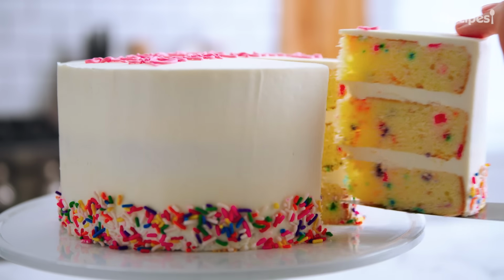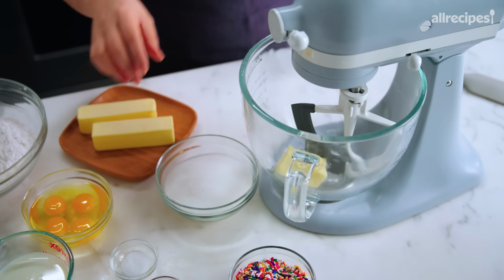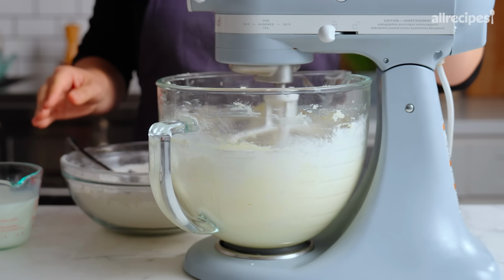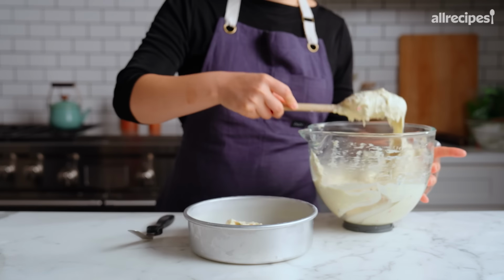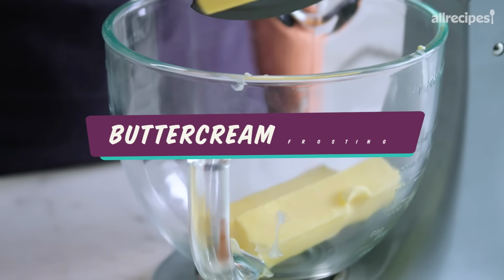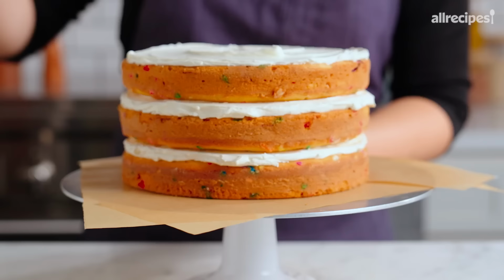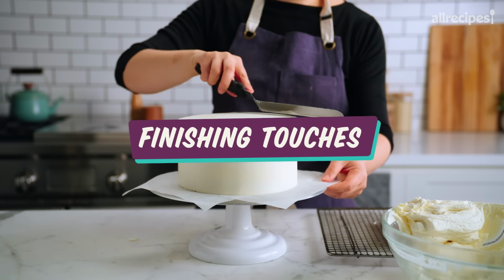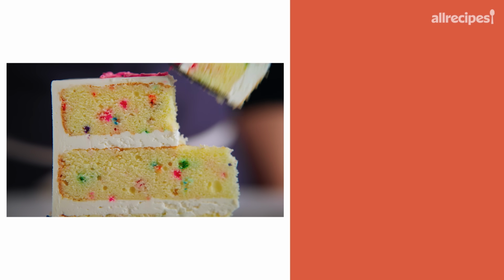How to Make the Ultimate Birthday Cake | Allrecipes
Want to bake the perfect confetti birthday cake? We’ve got you covered! In this video, we’re sharing must-know baking tips and tricks to help you make (and avoid ruining!) the ultimate celebration cake. From mixing the batter just right to decorating like a pro, we’ll walk you through every step to ensure your cake is fluffy, flavorful, and picture-perfect.

Here’s what you’ll learn:
* The difference between undermixing, overmixing, and properly combining your cake batter
* How to swap flour with cornstarch for a lighter texture
* The right way to prep a cake pan so your cake pops out perfectly
* How to make delicious, creamy buttercream frosting
* Pro tips for frosting and decorating with sprinkles

Whether you're a baking beginner or a cake pro, these tips will help you level up your birthday cake game!